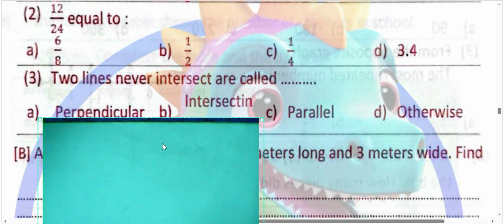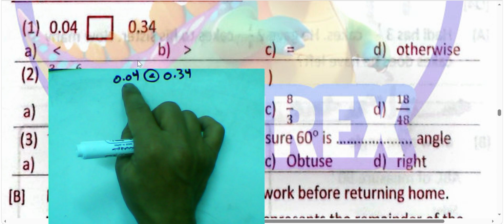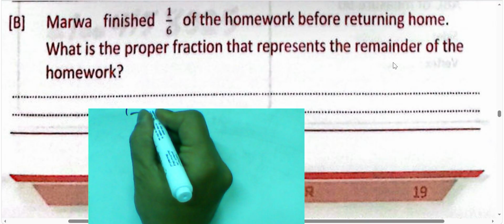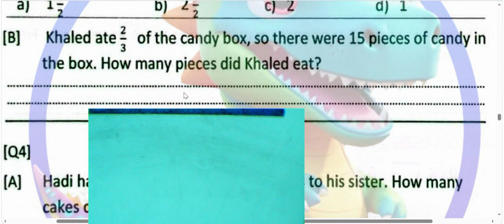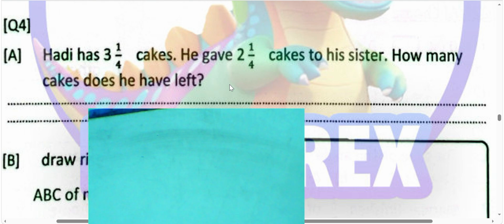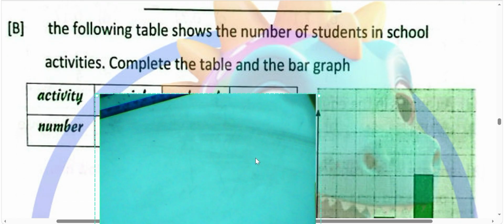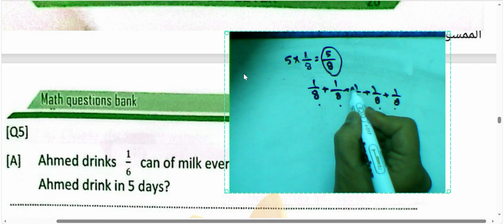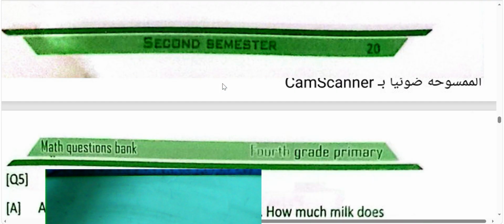🔥 حل نموذج 7 ماث الصف الرابع الابتدائي 2026 | مذكرة توجيه الدقهلية ترم ثاني 📘 شرح سهل جدًا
📝 تفاصيل الفيديو:

في الفيديو ده هنحل نموذج رقم 7 من مذكرة توجيه الدقهلية لمادة Math الصف الرابع الابتدائي ترم ثاني 2026 💪

شرح بسيط وسهل يساعد الطلاب يفهموا الأسئلة ويحلوا بثقة في الامتحان ✍️

✔️ حل النموذج كامل خطوة بخطوة
✔️ شرح مبسط للأفكار المهمة
✔️ تدريب على أهم أسئلة الامتحانات
✔️ مناسب للمراجعة النهائية قبل الاختبار

📌 الفيديو مهم جدًا لطلاب رابعة ابتدائي لمراجعة المنهج بشكل سهل وممتع 🔥

لو عايز أعمل لك Thumbnail جذابة جدًا لنموذج 7 (ألوان + عنوان كبير + شكل تعليمي) قولّي 👍